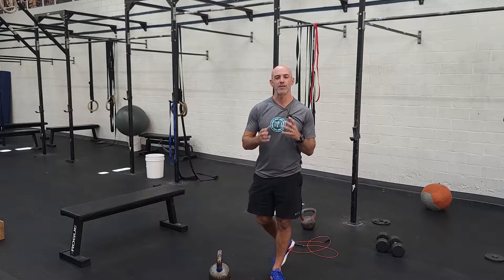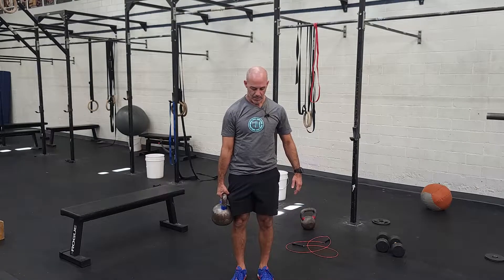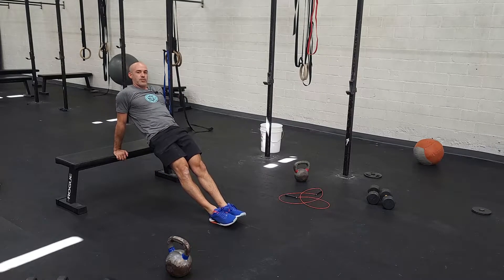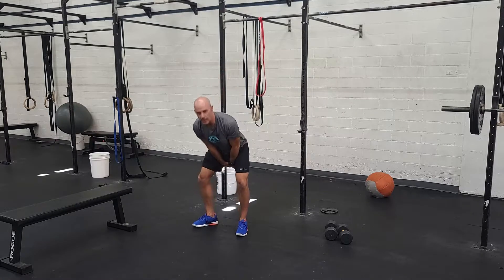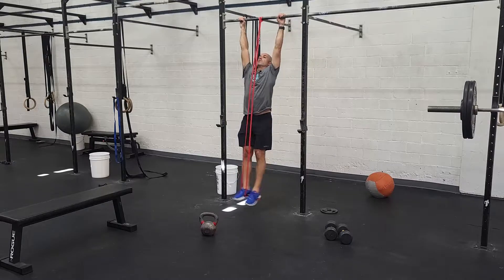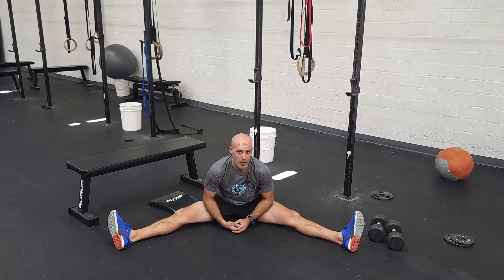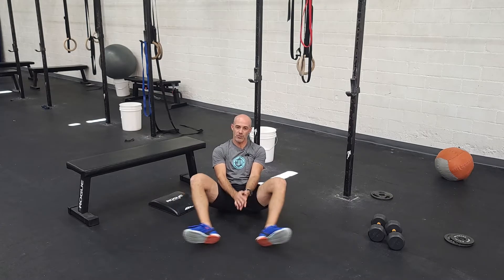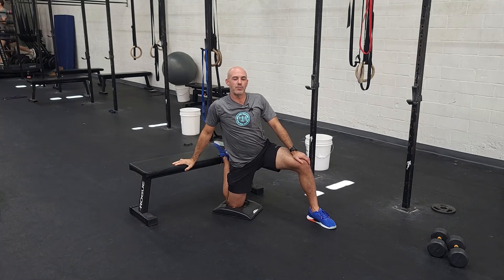Workout of the Day 10/08/2021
Every 3 min x 4 sets
6/6 suitcase deadlift
60 sec weighted reverse plank

Amrap 12
16 russian kb swing
10 goblet reverse lunge
8 pull ups

L1: 35/26, ring row
L2: 53/35, jumping/banded
Rx: 70/53
Rx+: c2b

2 min straddle stretch
2 min couch streetch each side